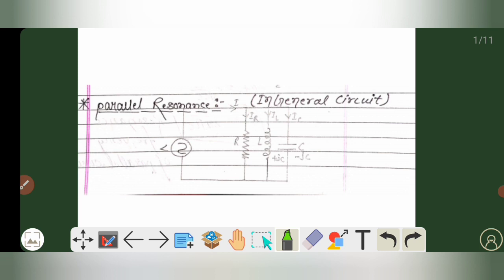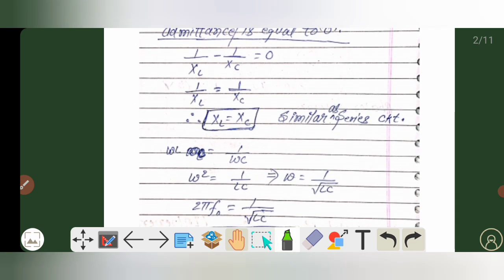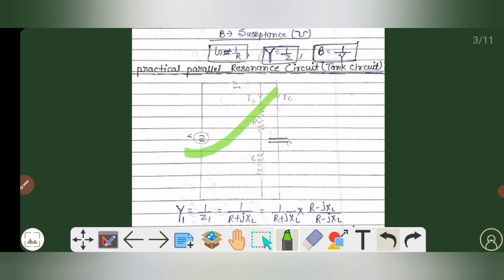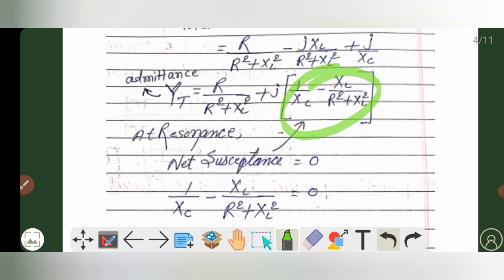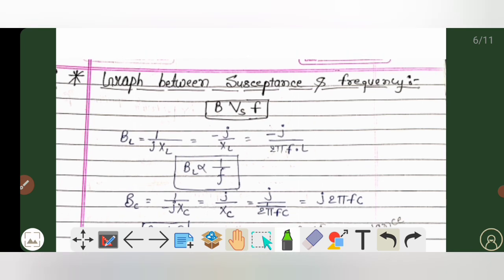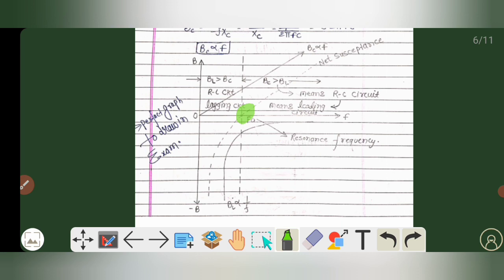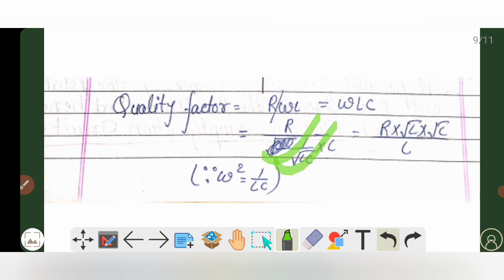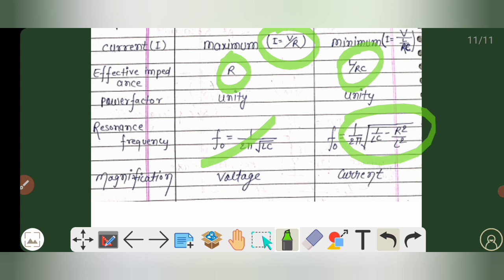Parallel Resonance || Parallel R-L-C Circuits